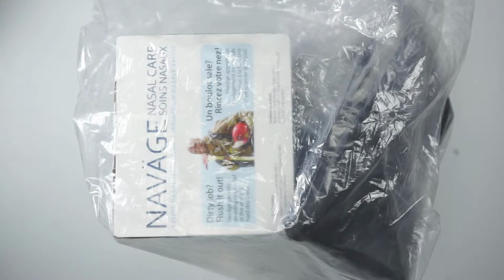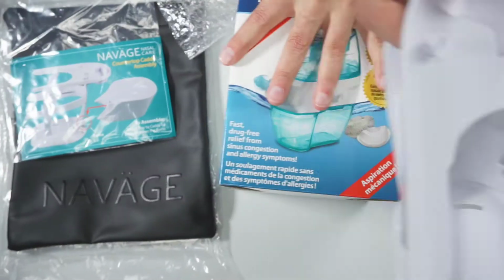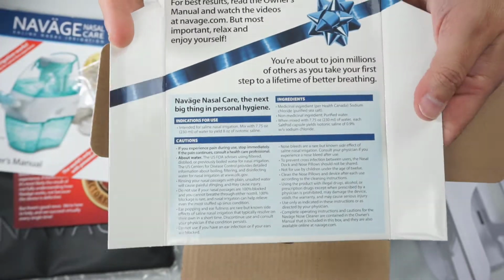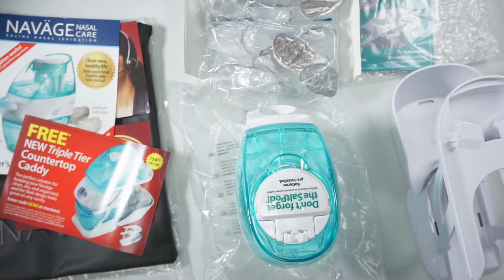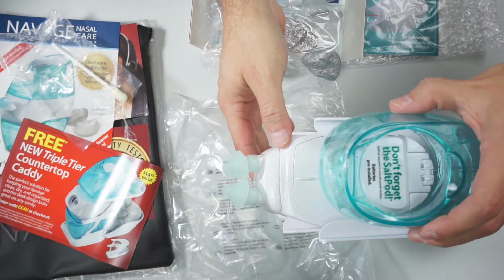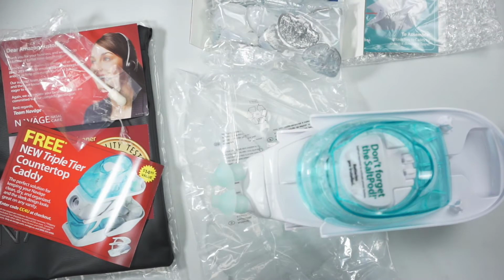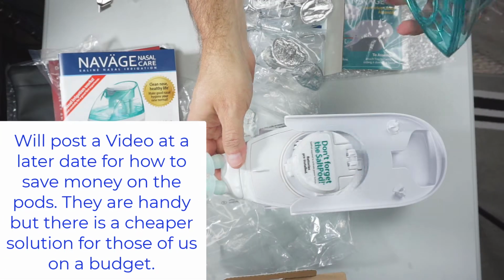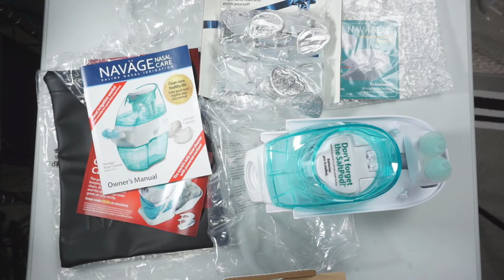Navage Nasal Care - UnBox/Bag, Setup and Review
In this video we will unbox, setup and do a quick review on the Navage Nasal Care. Clean Nose, Healthy Life!  Great for these times of health concerns.

(Amazon)

  * Your NOSE is the body’s AIR FILTER, the first line of defense against airborne germs and allergens. Now you can keep your nose clean with easy-to-use Naväge nasal rinse!
   * Naväge uses POWERED SUCTION to FLUSH OUT allergens, germs, dirt, and mucus. Naväge is the world’s ONLY nose cleaner with powered suction. You’ll love that clean-nose feeling!
   * Custom-made for the Nose Cleaner, the Naväge Travel Bag has a robust faux-leather exterior with a luxurious faux-fur interior to protect your Nose Cleaner from bumps and scratches.
   * Make good nasal hygiene, your new normal. CLEAN NOSE, HEALTHY LIFE!

⛓️➡️ Video Links ⬅️⛓️

(Amazon)

 DO you want to make a living off of being a video creator and dont know where to start?
You have no job and need to make a living to pay the bills? Or maybe you want to make a living from doing something fun and interesting?

You are not charged extra in any way for using any links we provide that leads to a purchase.  We are a participant in the Amazon Services LLC Associates Program, an affiliate advertising program designed to provide a means for us to earn fees by linking to Amazon.com and affiliated sites.

All videos on this channel are copyrighted by 'Mic Time with Mike' as the editor and composer. All content is original.

© 'Mic Time with Mike' 2020-30. Any reproduction or republication of all or part of this video/audio is prohibited.